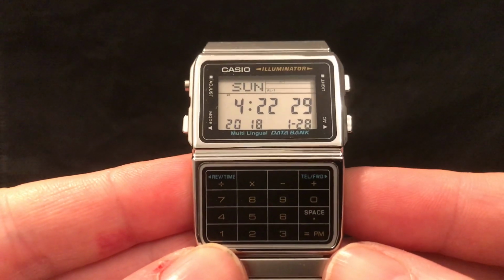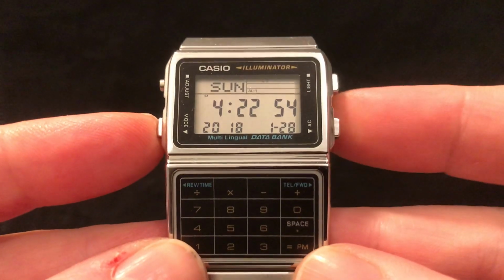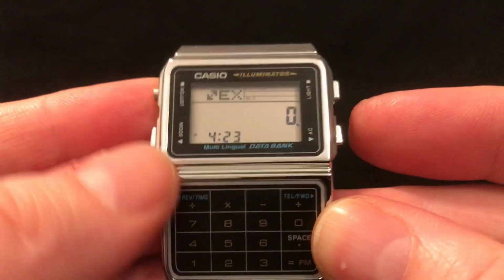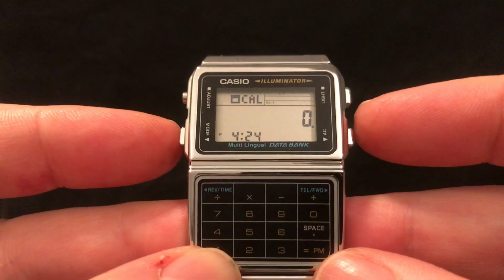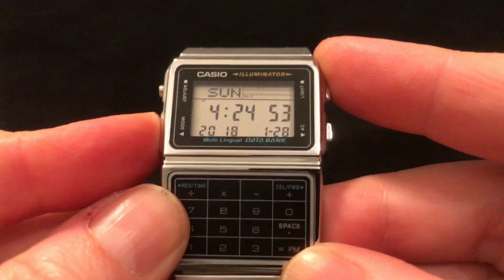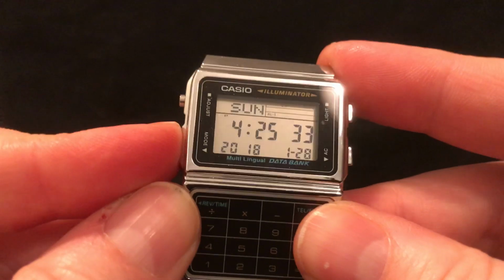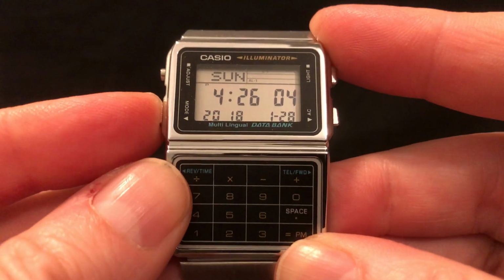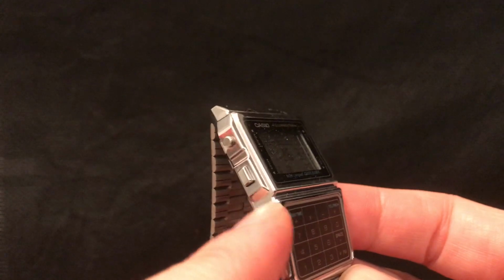Casio DBC 611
A demonstration of this modern but vintage looking databank and calculator watch.